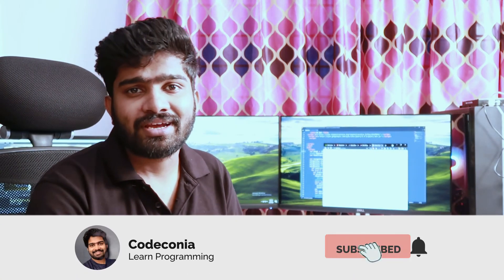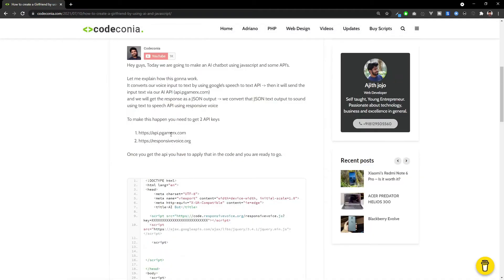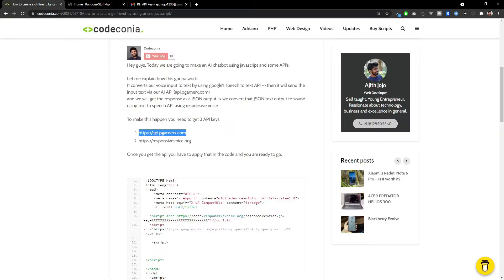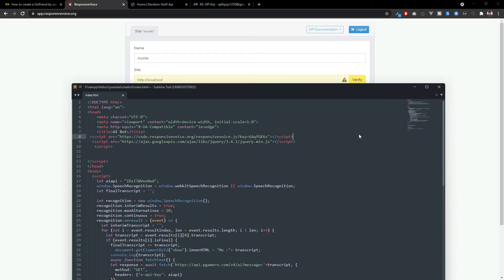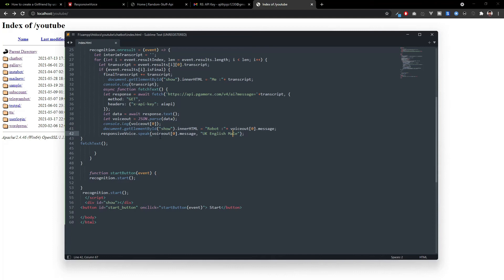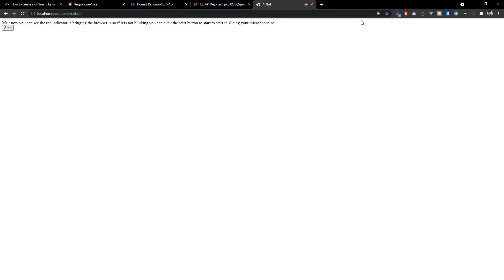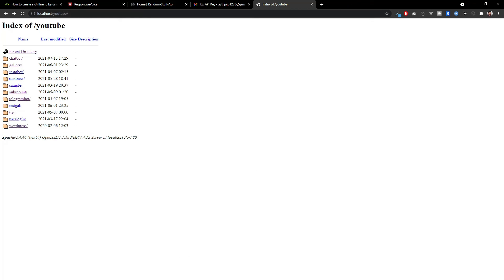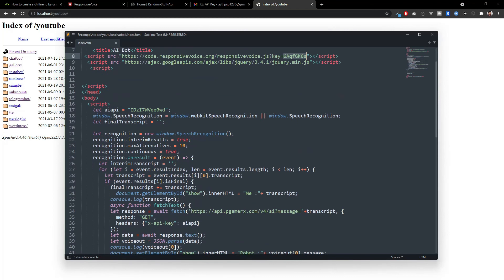How to Create an AI Voice Chatbot Using JavaScript 🎤🔊 (Not working now)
This API is not working based on the video right now. please check their documentation before trying this. [description updated : 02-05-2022]

How to Create an AI Voice Chatbot Using JavaScript, learn to create ai chat bot with javascript in a simple way.
How to create a Girlfriend by using AI and javascript
Hey guys, Today we are going to make an AI chatbot using javascript and some API’s.

Let me explain how this gonna work.
It converts our voice input to text by using google’s speech to text API.  then it will send the input text via our AI API (api.pgamerx.com)
and we will get the response as a JSON output . we convert that JSON text output to sound using text to speech API using responsive voice

*available for freelancing